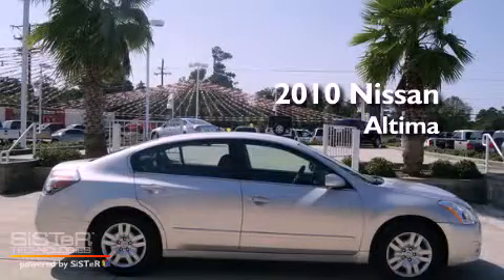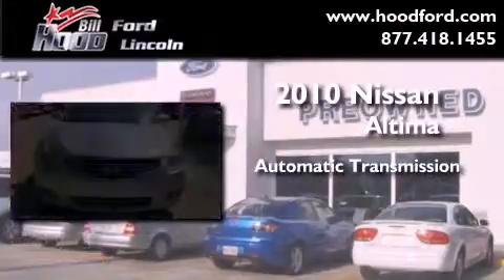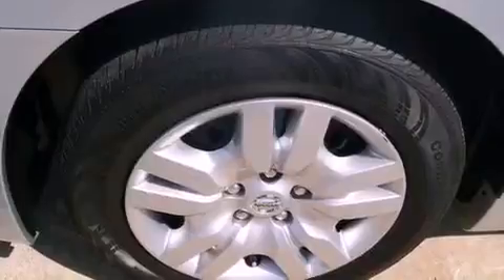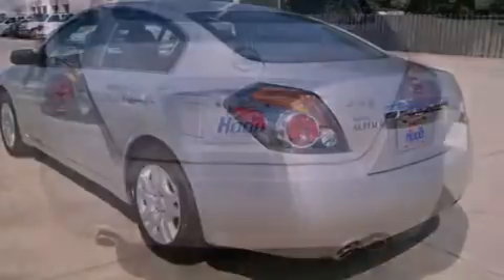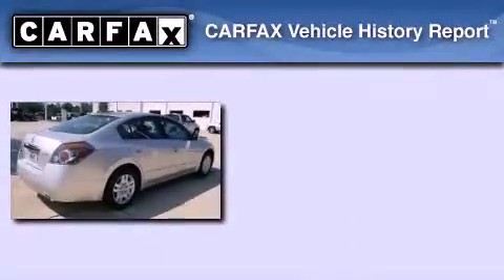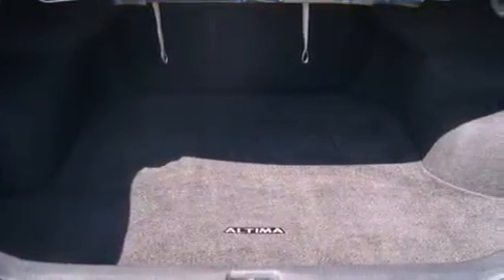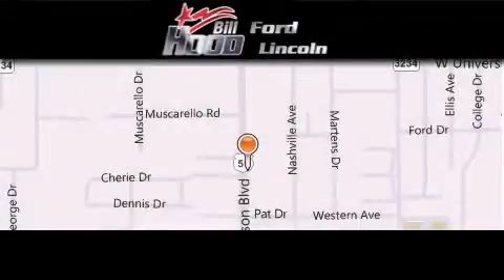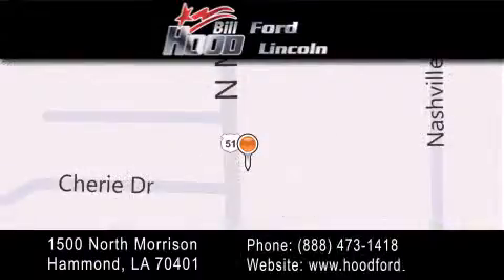2010 Nissan Altima Baton Rouge LA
Year : 2010

 Make : Nissan

 Model : Altima

 Engine : 2.5L I4

 Trans . : Automatic

 Exterior : Silver

 Miles : 33,646

 Interior : Black

 Stock : RP3872

 1500 N. Morrison

 2010 Nissan Altima Hammond LA